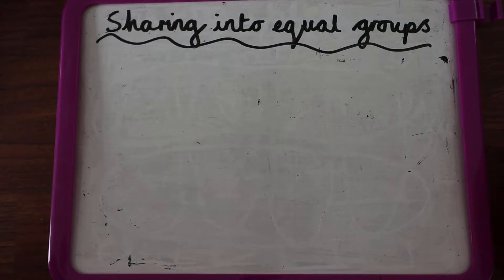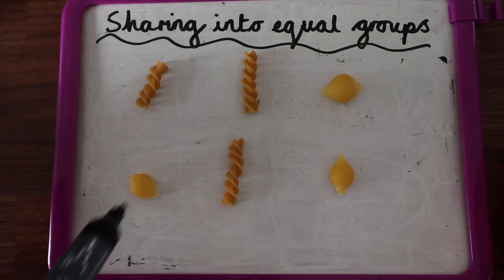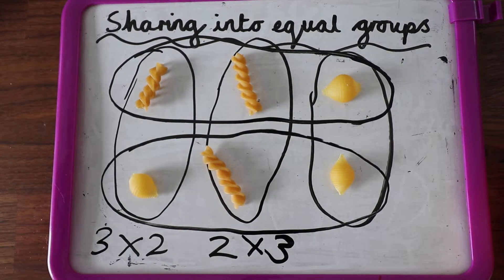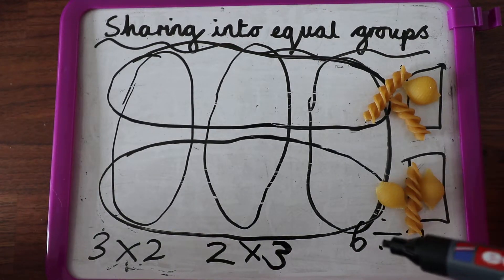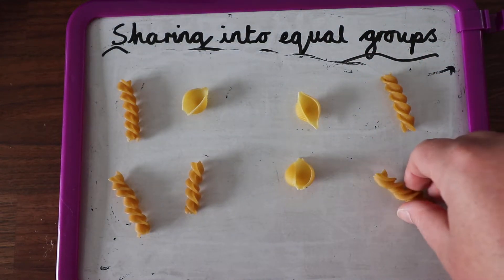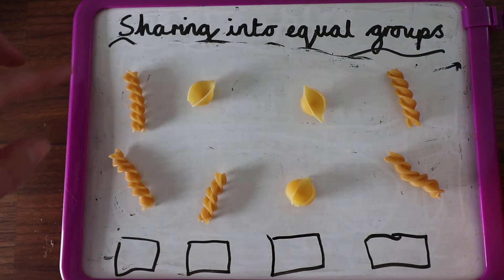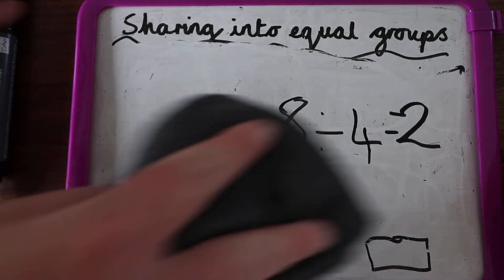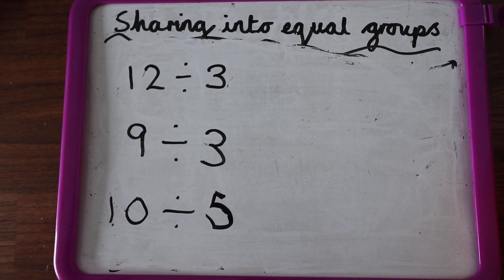17.6.20 Maths Main Lesson Year 1